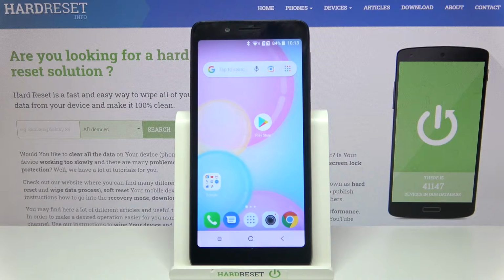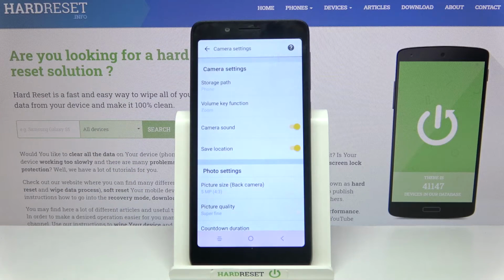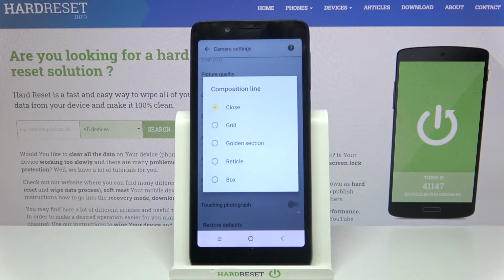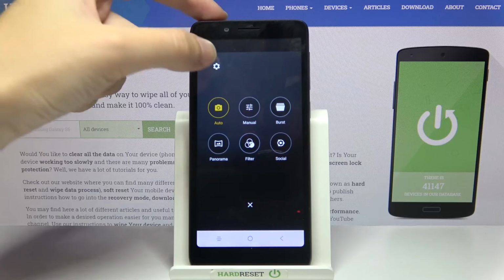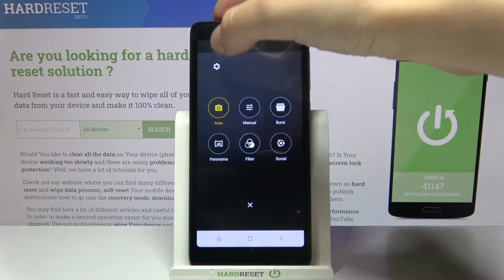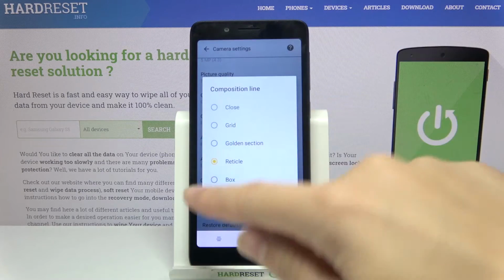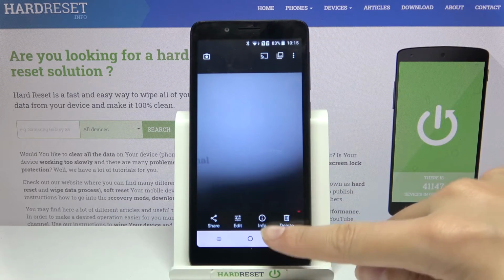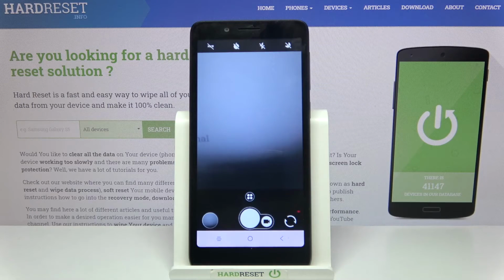How to Manage Camera Grid Lines in Listo SP50 – Activate Helper Lines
Learn more info about Listo SP50:
Would you like to use the rule of thirds whilst taking photos with your Listo SP50? In this tutorial we’d like to show you a feature which will help you with it! Let’s check full video and learn how to find proper camera settings and how to manage them to activate and apply the grid lines. Those helper lines will help you to take harmonious photos according to the rule of thirds and make the photo more interesting. So let’s follow all shown steps and successfully manage grid lines.

How to show grid lines in Listo SP50? How to activate grid lines in Listo SP50? How to turn on grid lines? How to switch off grid lines in Listo SP50? How to show orientation lines in Listo SP50? How to set orientation lines in Listo SP50? How to enable orientation lines in Listo SP50?